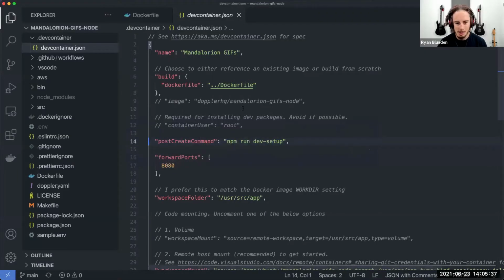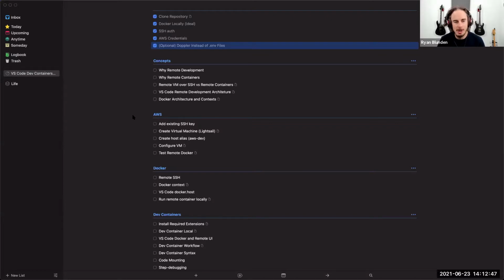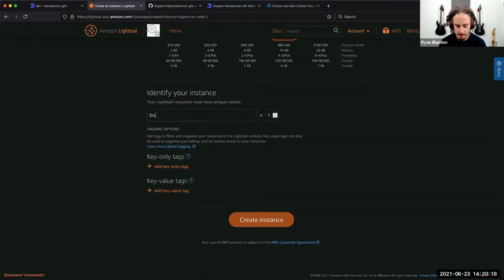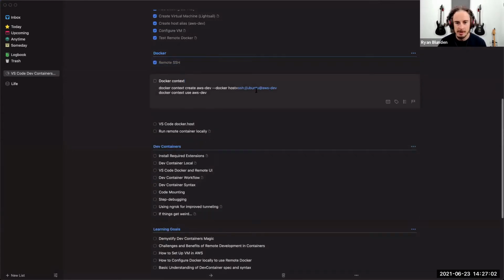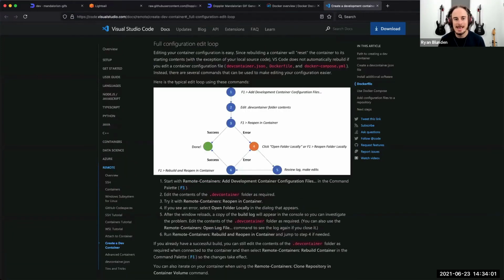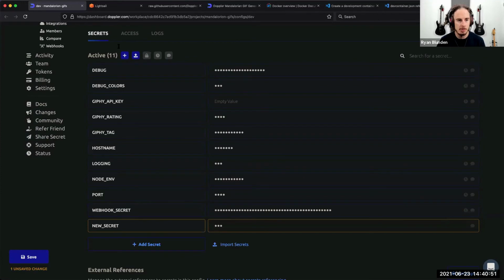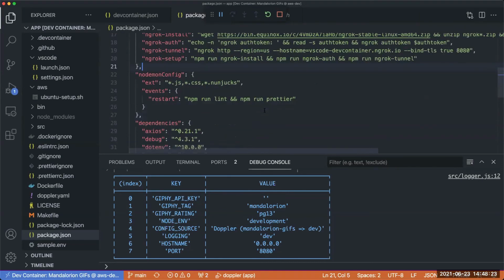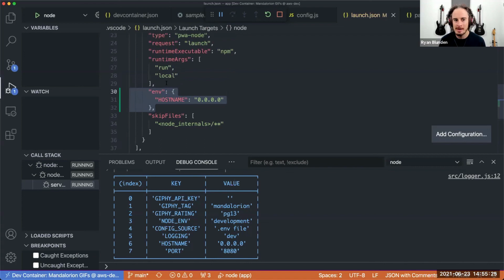How to use Visual Studio Dev Containers to develop Node.js apps remotely on AWS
Learn how to build a remote container-based development environment for Node.js applications using Visual Studio Code Dev Containers and AWS.

00:00 - Intro
02:05 - Session Overview
04:10 - Dev Container using Docker Locally
04:50 - Clone Mandalorion GIFs repo
07:20 - SSH Auth
08:08 - AWS Requirements and why Lightsail
09:14 - Why Remote Development in Dev Containers?
11:22 - Other Options for Remote Development in Visual Studio Code
12:20 - Visual Studio Code and Dev Containers Architecture Overview
14:02 - Docker Architecture Overview
15:40 - AWS Lightsail: Add SSH Key
16:19 - AWS Lightsail: Create Instance
17:06 - Launch Script to Install and Configure Docker
18:11 - Host alias for Remote VM
19:18 - Configuring the Remote VM
20:11 - Docker Test
21:20 - Cloning Mandalorion GIFs repository on Remote VM (for mounting into Dev Container)
23:39 - Docker Context for Remote VM
25:08 - Docker Context vs. Visual Studio Code `docker.host` setting
27:00 - Local Docker CLI to run Container on Remote VM
28:25 - Required Visual Studio Code Extensions
29:54 - Visual Studio Code Remote Explorer
30:35 - Dev Container Workflow and Syntax
36:20 - Doppler for Easy Secrets Management in Dev Containers
38:39 - Remote Dev Container Extensions
39:28 - Launch Remote Dev Container
40:27 - SSH Tunnel Port Forwarding Can Be Slow - Introducing ngrok
41:45 - Back to the Dev Container...
42:50 - Integrated Terminal Inside the Dev Container
43:12 - Use Launch Configuration to Start Node.js Application
45:17 - Using grok for Faster Page Loads
46:38 - Troubleshooting Tips
47:37 - Wrap-up and Summary of What We've Covered
49:15 - Bonus: The Problem with .env Files